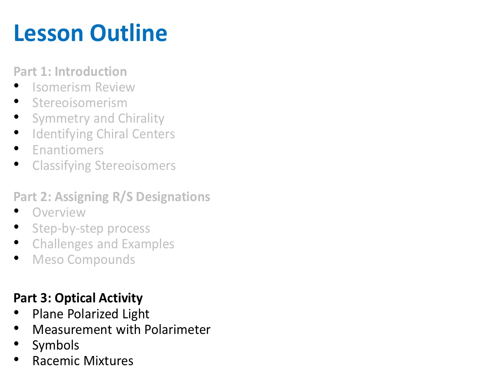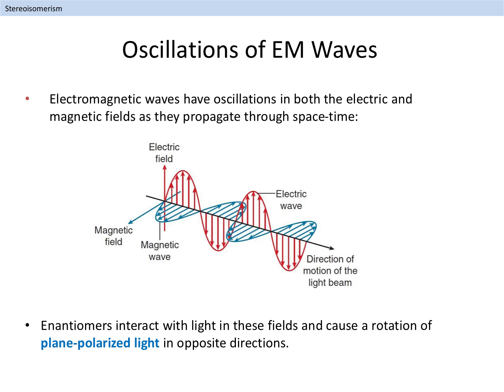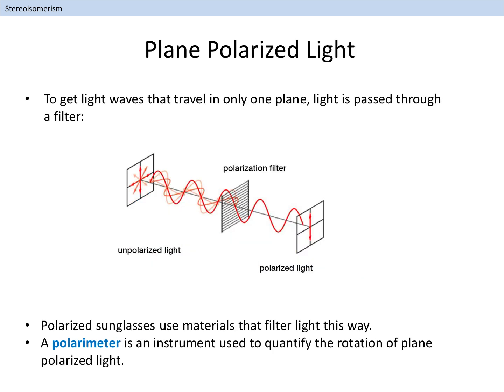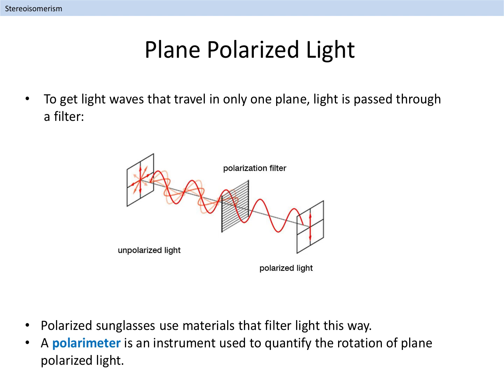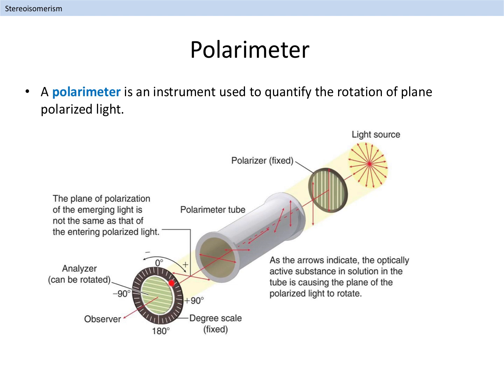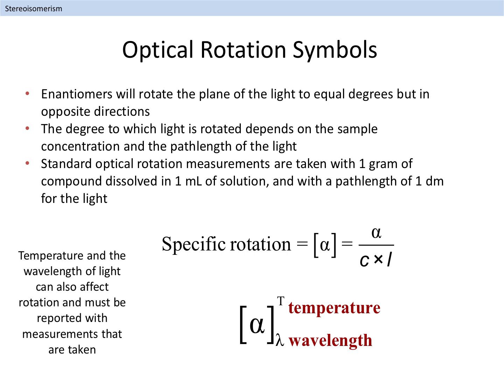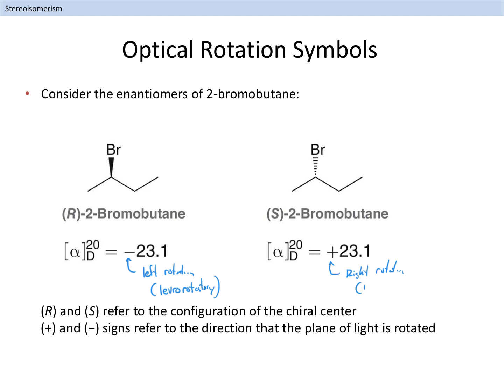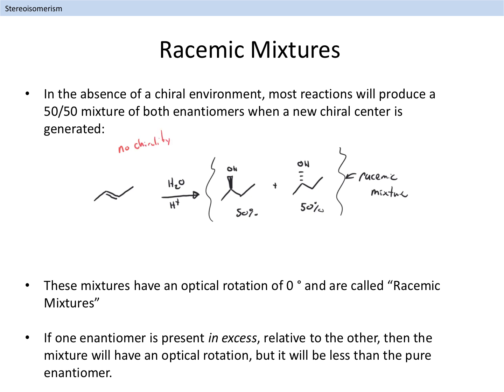Lesson 5.3 Stereoisomerism (Part 3)